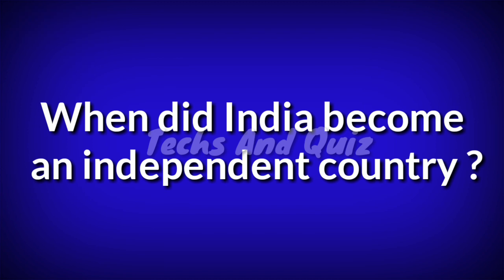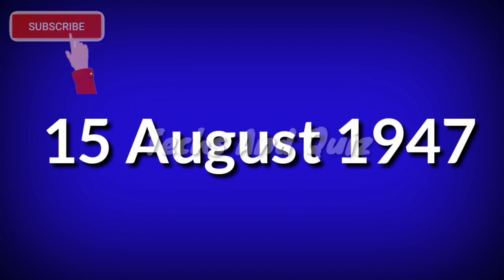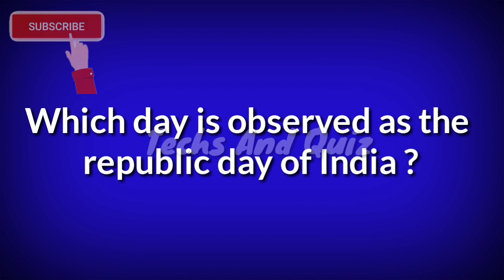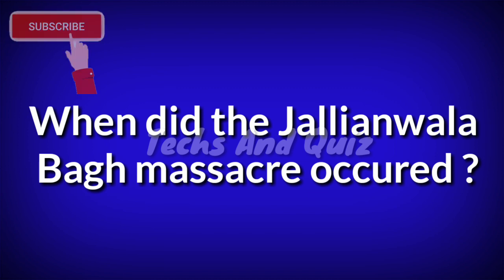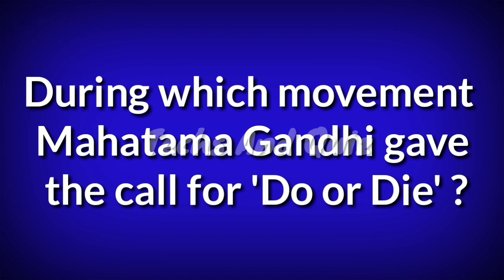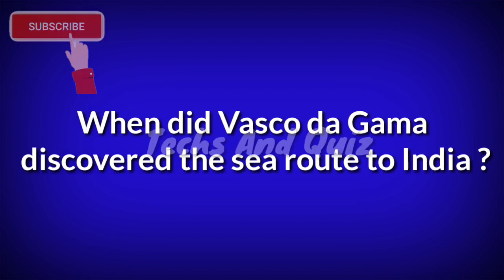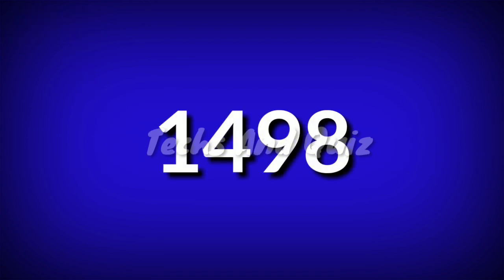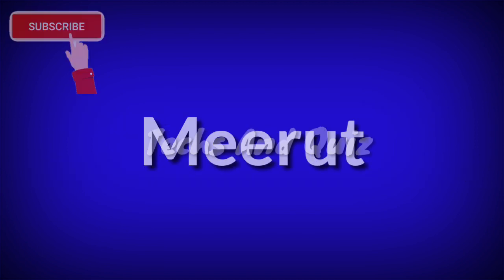INDEPENDENCE DAY QUIZ / Independence day quiz in English / FREEDOM STRUGGLE QUIZ ENGLISH/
independence day quiz in english,
lp up freedom day quiz

independence day quiz lp
,independence day quiz lp up hs hss,lp
 freedom quiz,freedom quiz 2021
independence day quiz english,
independence day quiz 2021
,independence day quiz up,up freedom quiz malayalam
,hs freedom day quiz malayalam
,malayalam freedom quiz
,freedom struggle quiz,
freedom quiz lp up